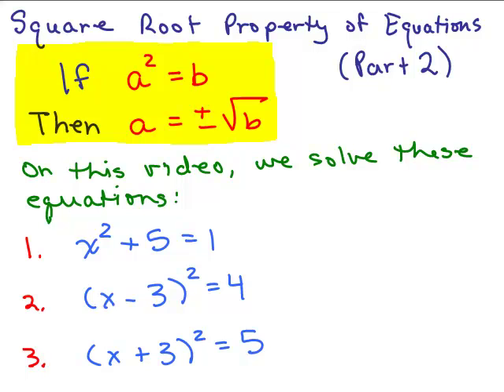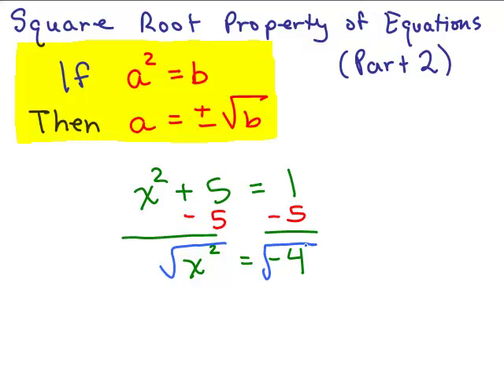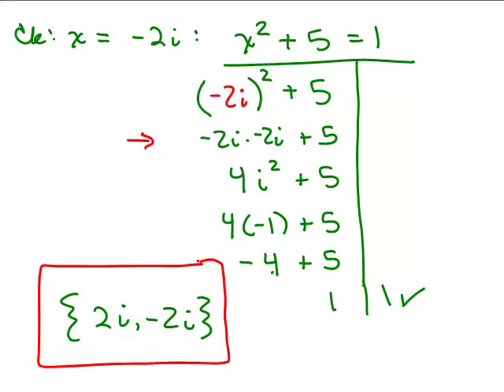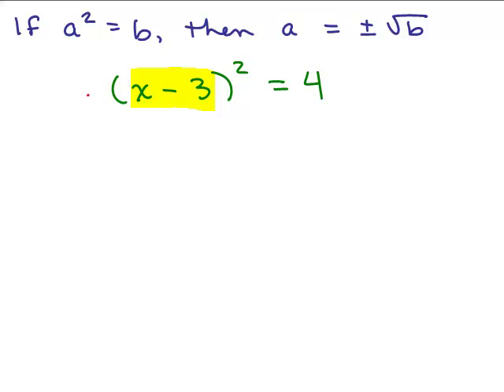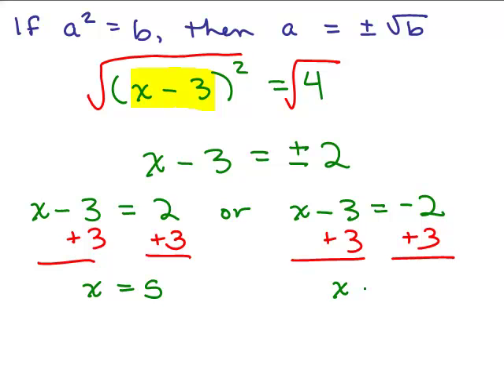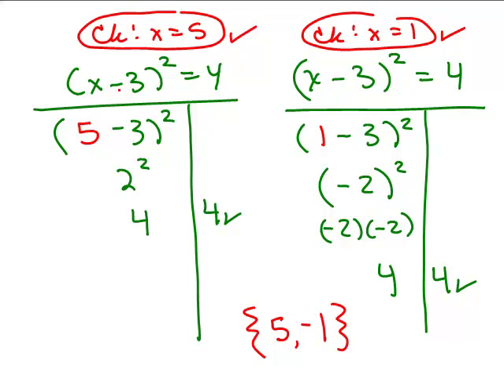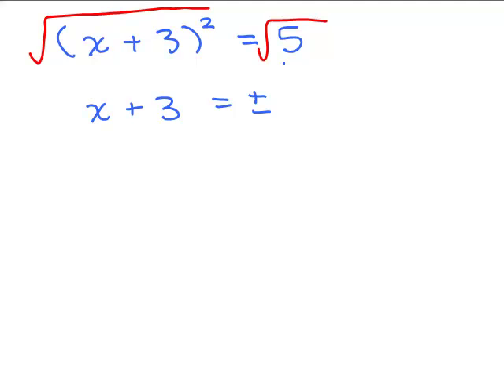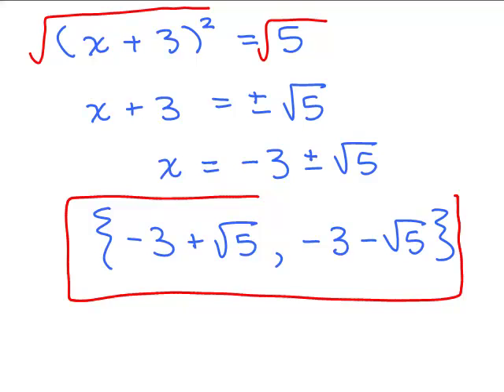Square Root Property of Equations 2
Part 2 of How to solve quadratic equations using the square root property of equations. Youtube videos by Julie Harland are organized